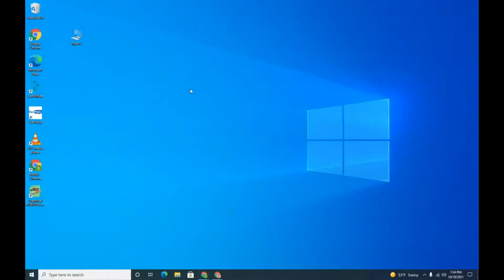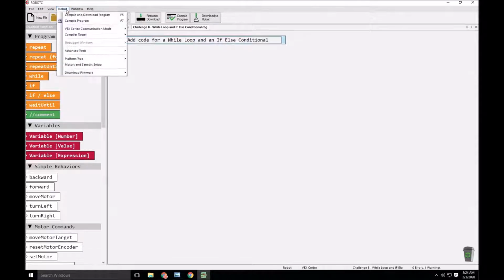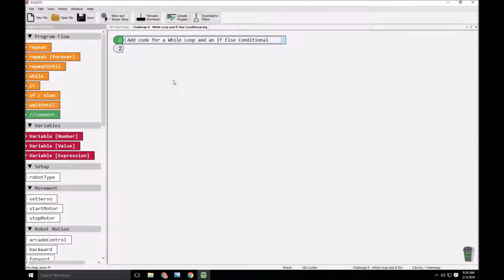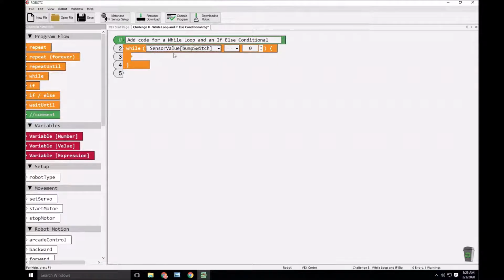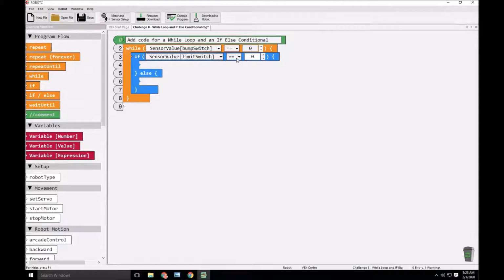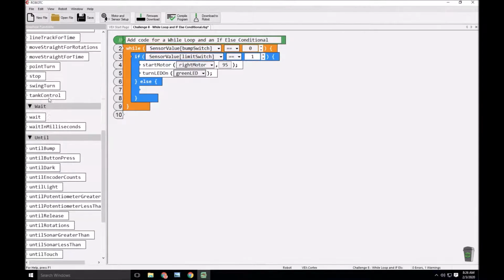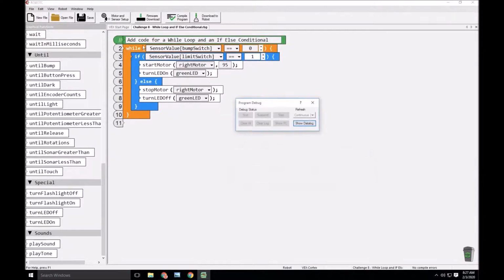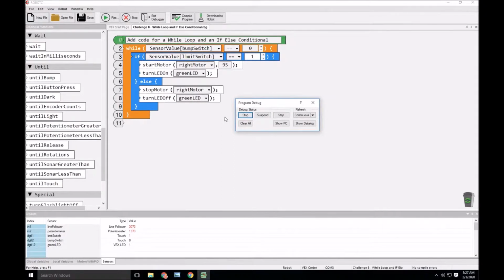RobotC Programming Challenge 8 - While Loop and If Else Conditional